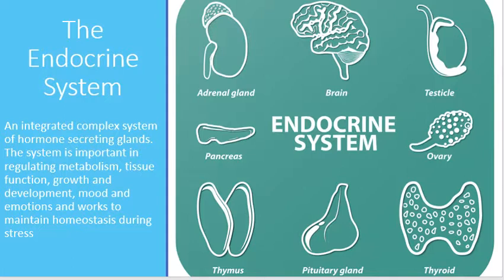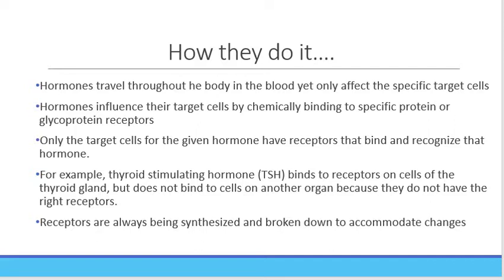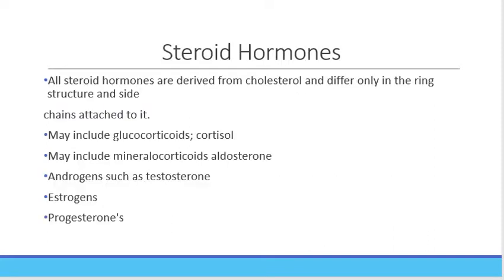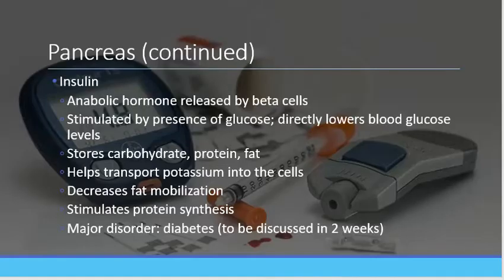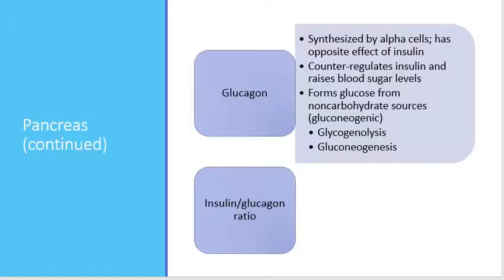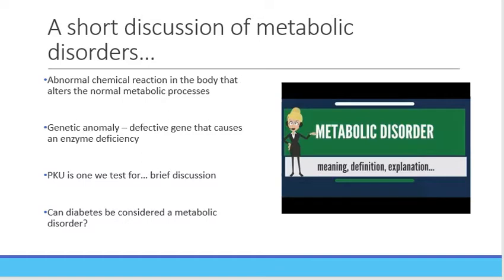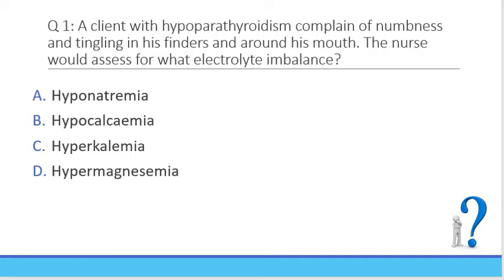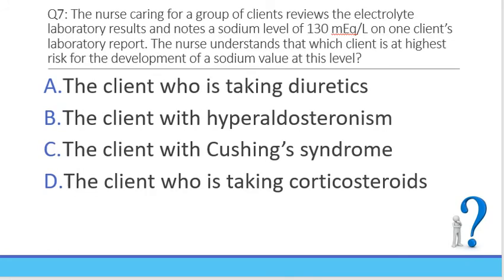Emerg Nursing Week 9 Endocrine